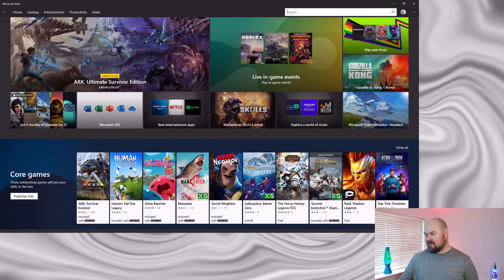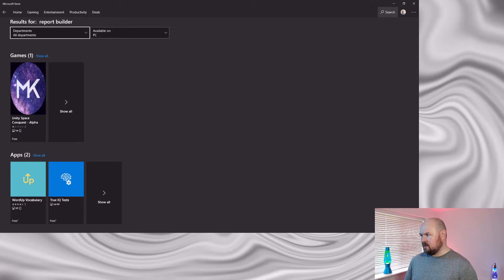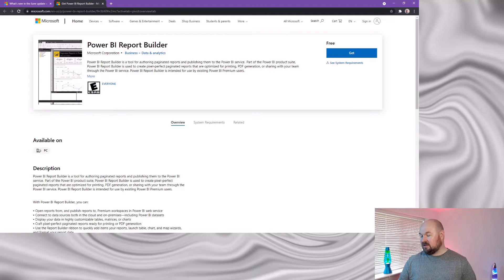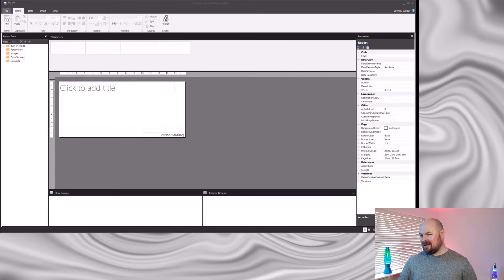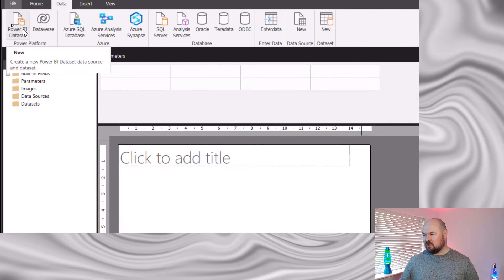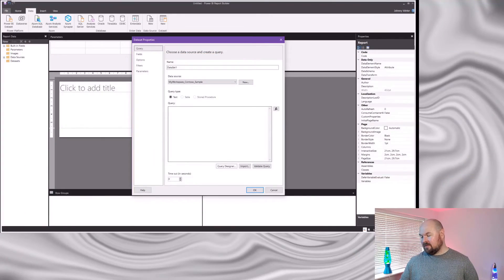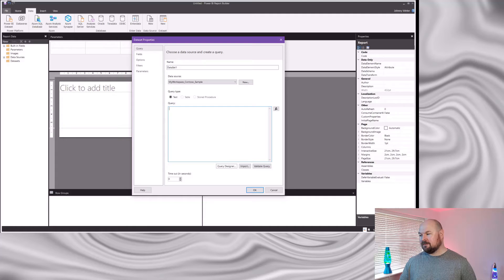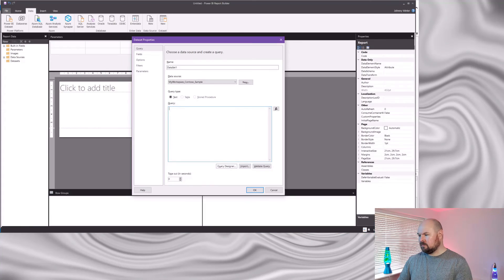Power BI Paginated Report Builder - June 2021 Release - New Features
Microsoft released a new version of the Power BI Report Builder on 2nd June 2021. Here Johnny gives a rundown of the new features.

Chapters:
0:00 Intro
1:14 Report Builder in the Microsoft Store
3:06 New Data Ribbon
4:42 New DAX editing experience